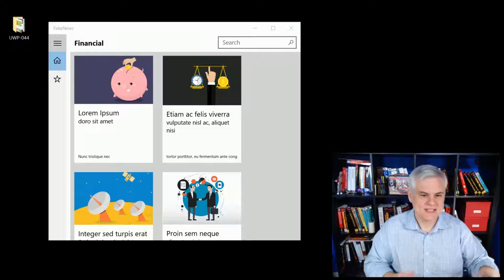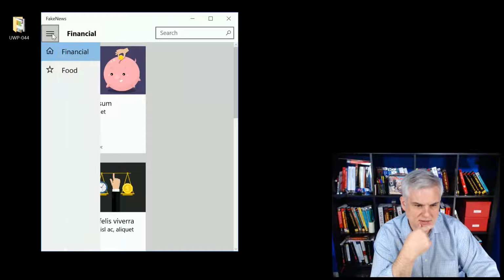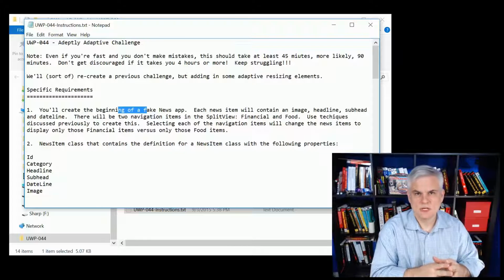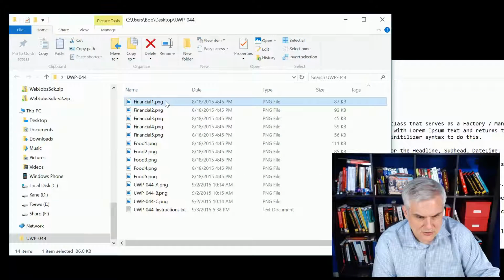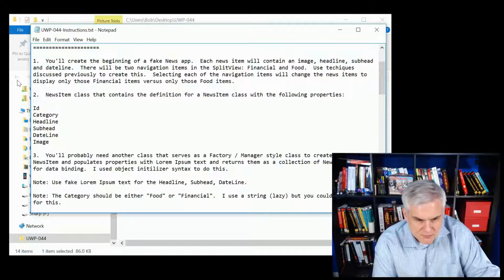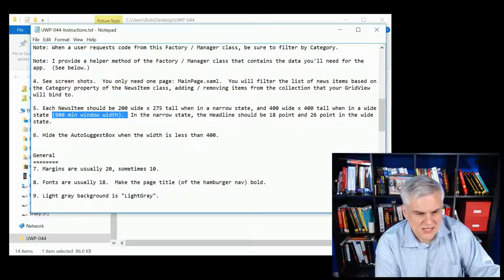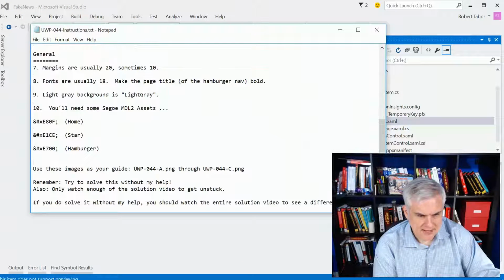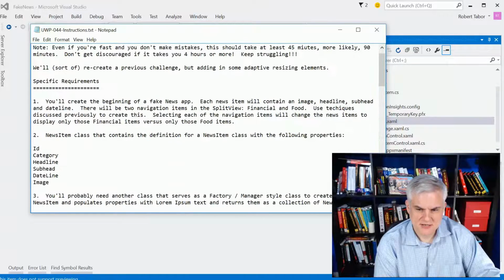X44 - Adeptly Adaptive Challenge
In this final challenge, you'll create a more full featured news app complete with hamburger style navigation, data binding, adaptive layout and more. Good luck! You can do it!